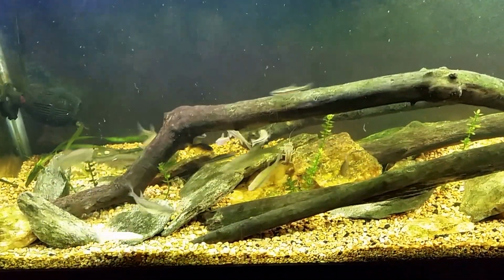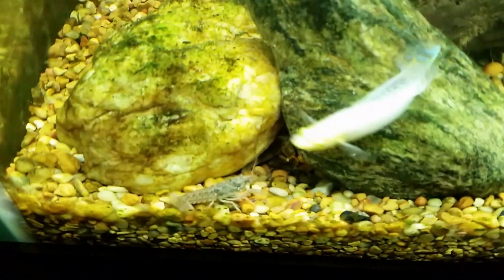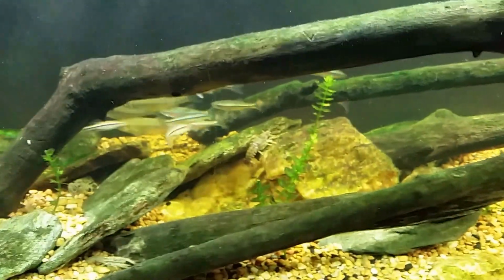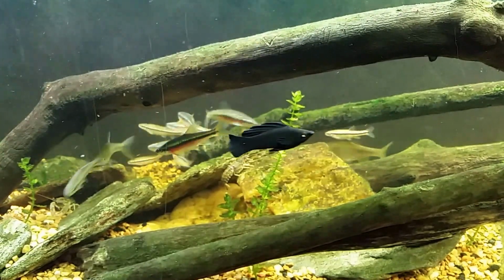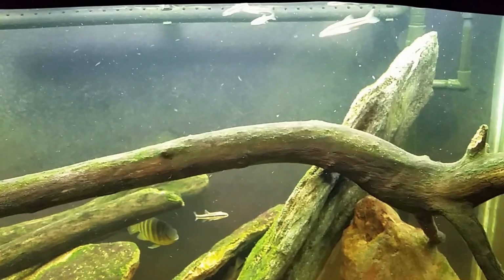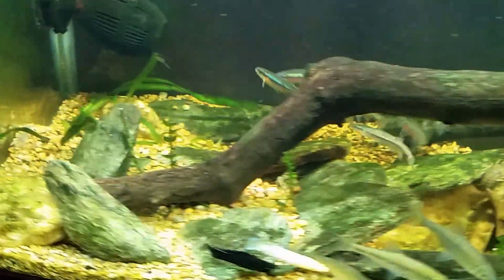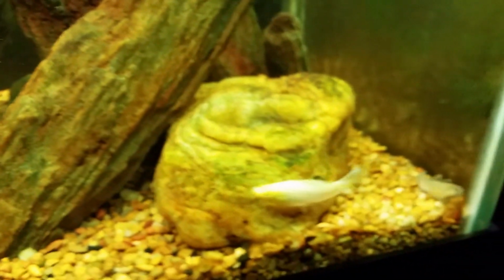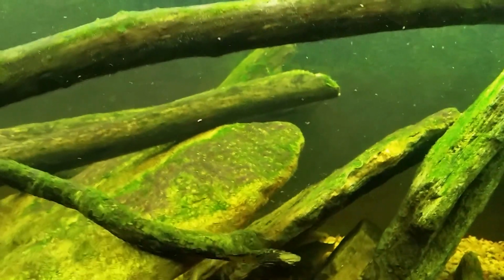New Darters, Shiners, and Crayfish In My Native Tank 4/15/17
I just put some new fish and crayfish in my 125 gallon freshwater Native Tank. I have Shiners, or "minnows" along with a few other non-native species that will be rehomed soon. Notropis alborus, among others.